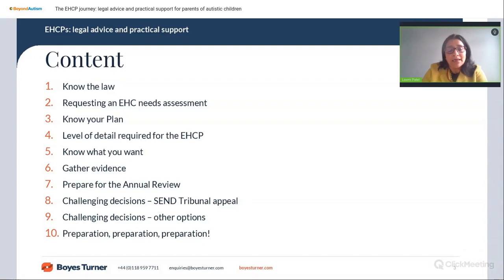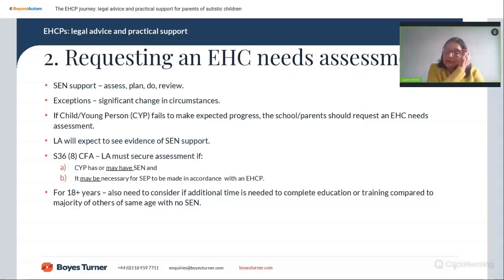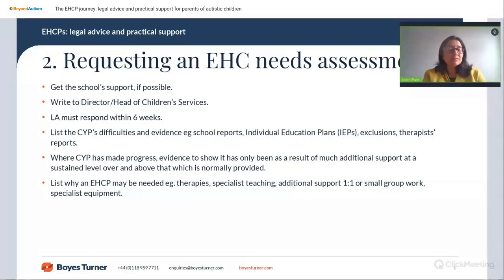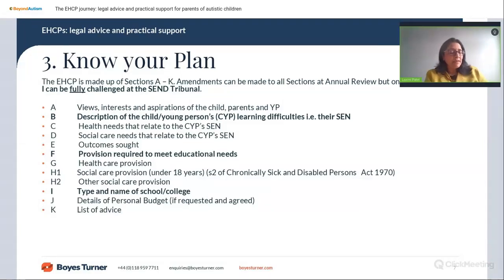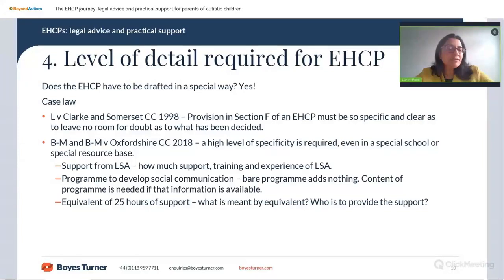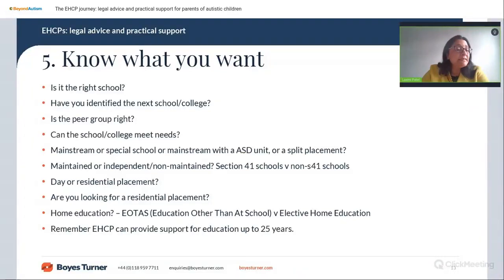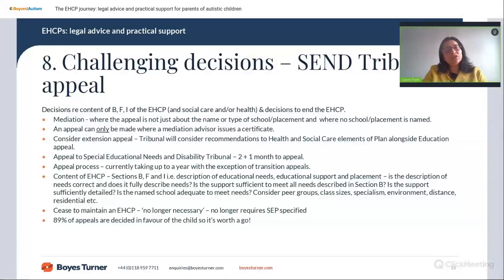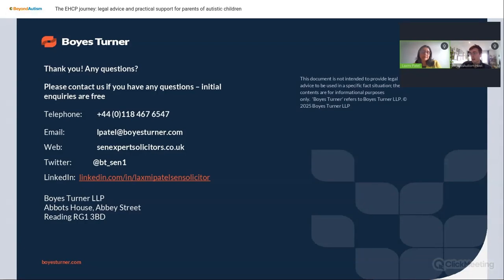The EHCP journey - legal advice and practical support for parents of autistic children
Join Laxmi Patel, Partner at Boyes Turner, for a session looking at Education, Health and Care Plans, where to go for support and tips on how to deal with the process.

Laxmi is a leading solicitor specialising in SEND. She heads the Boyes Turner Education team and works closely with parents, schools, colleges and local authorities to ensure that children and young adults with SEND receive the support they need to achieve their educational potential. Laxmi and her team support parents through the entire EHCP process, including representation at the SEND Tribunal. She has successfully pursued cases for children with complex and wide-ranging learning disabilities including Autism, PDA, ADHD.